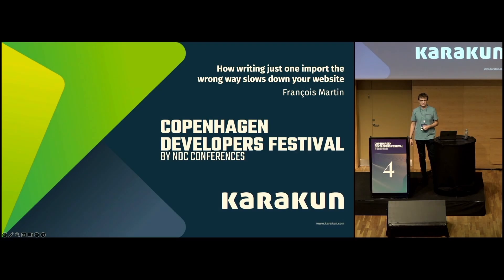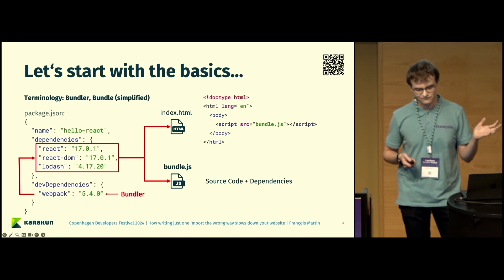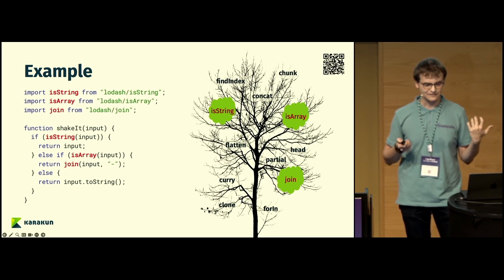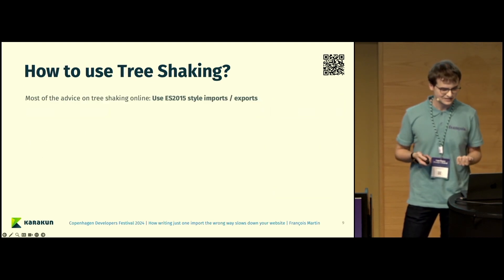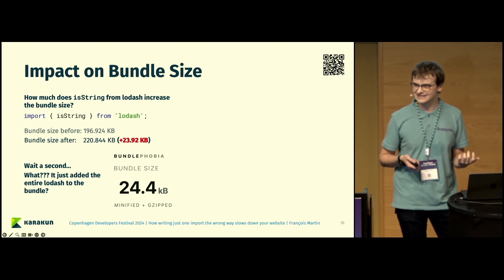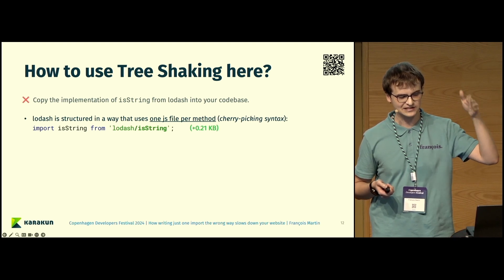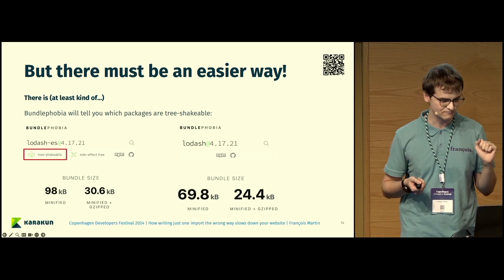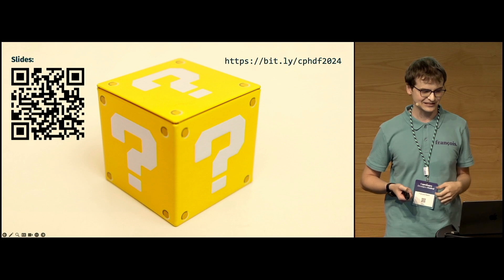How writing just one import the wrong way slows down your website - François Martin - CPH DevFest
This talk was recorded at Copenhagen Developers Festival in Copenhagen, Denmark.

Tree shaking is a feature that is used by modern bundlers to keep bundle size down (and load times fast), but if just one import is written in a non-optimal way, this can result in the whole dependency being included in the bundle. In some cases, this even happens with automatically suggested imports by the IDE. Learn about the correct way of importing from dependencies, tricks you can use to easily determine the impact on bundle size, and why having a lot of dependencies may not be as bad as you think!